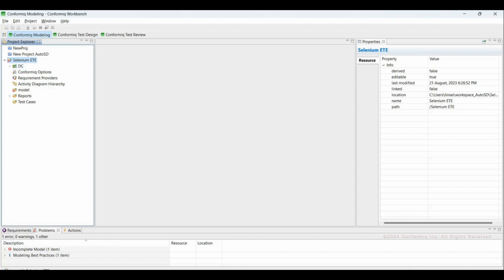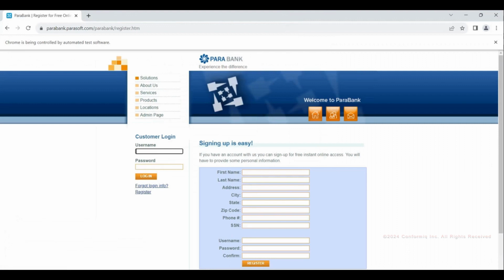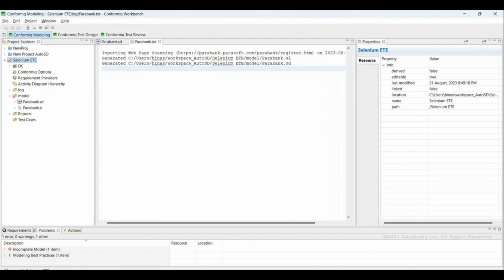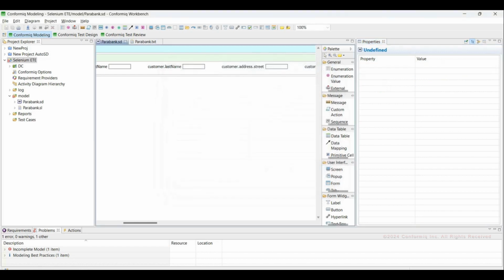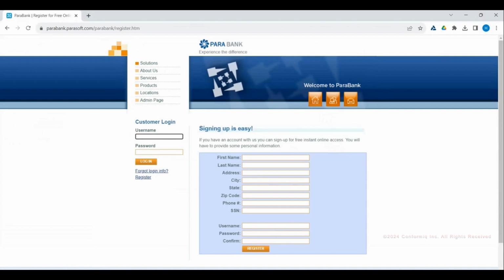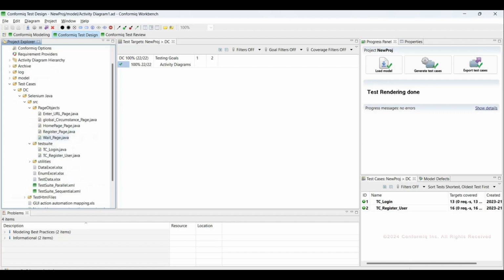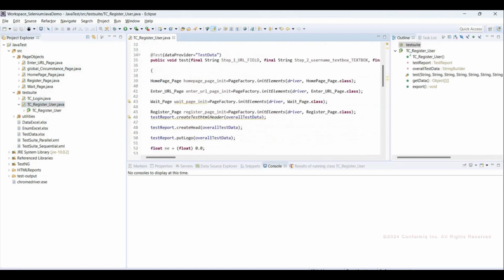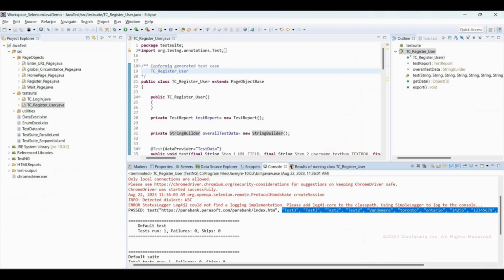E2E Test Automation for Selenium using ConformIQ Creator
This video demonstrates an end-to-end flow of modeling an application or a webpage under test through ConformIQ Creator’s scanning functionality and generating executable test cases in Selenium Java format, carried on the Eclipse platform. The demonstration focuses on capturing elements of an application along with information on annotations (id, value, XPath, etc) and ready-to-execute test case generation with the proper folder structure required on the Eclipse execution platform.